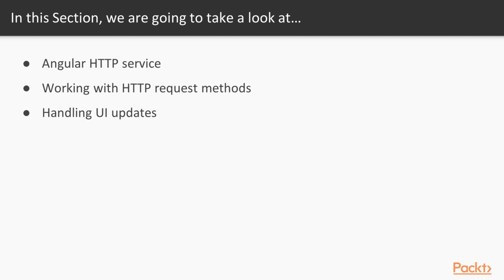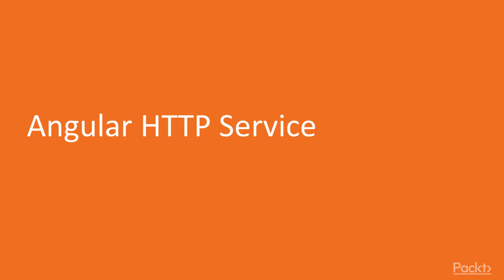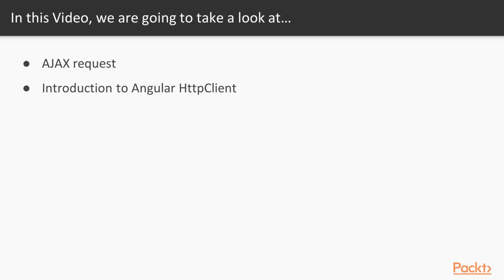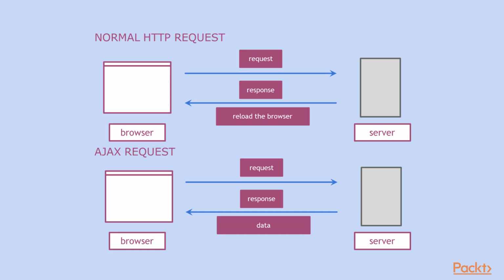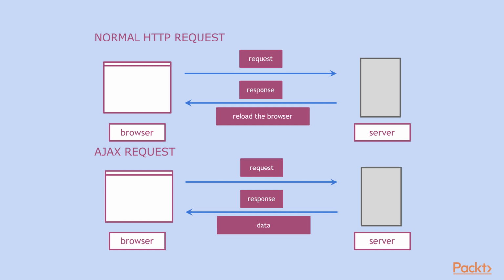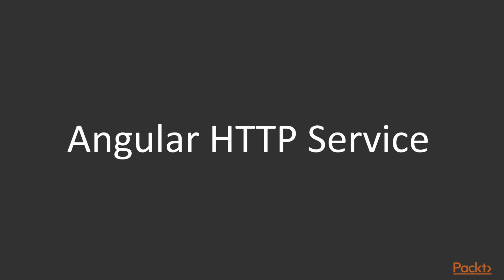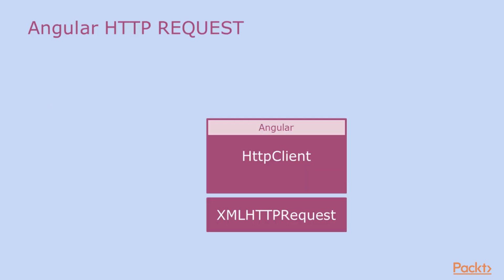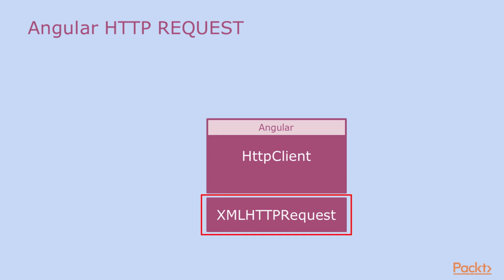Angular Fundamentals with TypeScript : Angular HTTP Service | packtpub.com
In this video, we will learn what AJAX is and what is its equivalent in Angular
• Explain AJAX request
• Compare AJAX request to normal request
• Describe the equivalent of AJAX in Angular